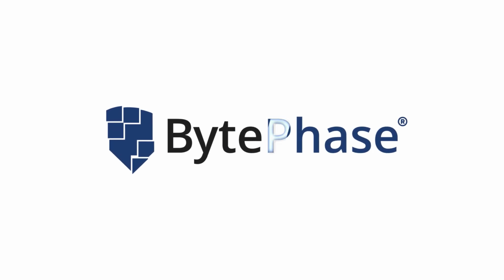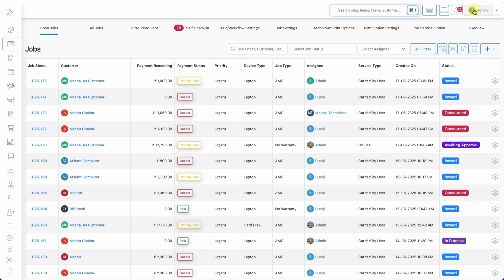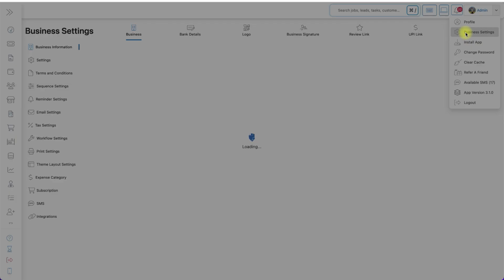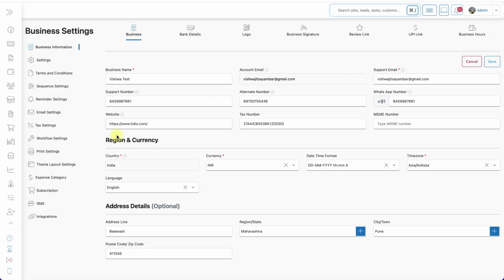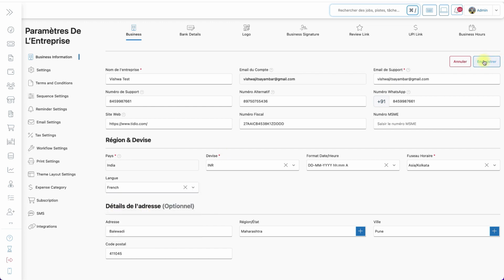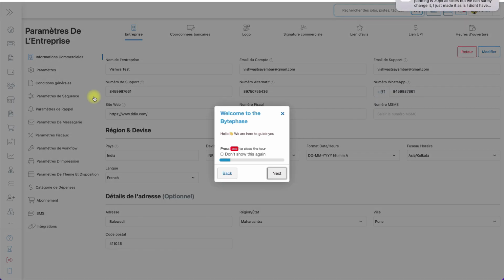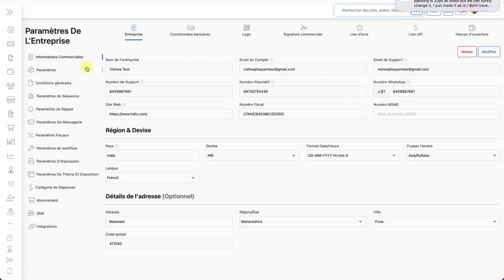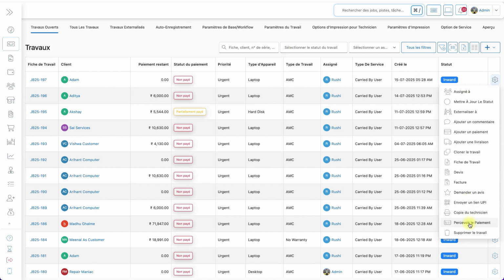What If You Could Change BytePhase CRM Language in Just a Few Clicks?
Use BytePhase CRM in your preferred language—see how to change it in just a few steps!

In this quick and easy tutorial, we’ll show you how to change the language in BytePhase CRM so you can use the platform in the language you're most comfortable with. Whether you're managing a repair shop, handling sales, or tracking inventory, working in your native language helps improve speed, accuracy, and comfort.

BytePhase CRM supports multiple languages, allowing users from different regions to customize their experience. You’ll learn how to access the settings menu, select your desired language from the list, and apply the change instantly.

✅ Multilingual interface
✅ Easy to update anytime
✅ Great for diverse teams and businesses

Make BytePhase CRM work better for you—watch now and take control of your workspace!